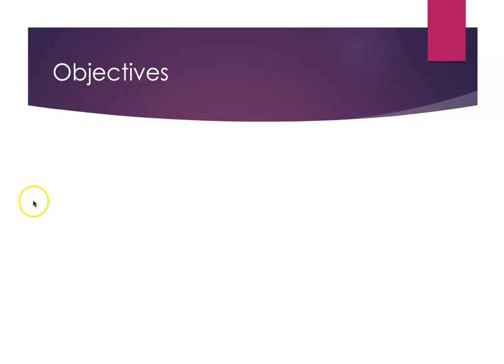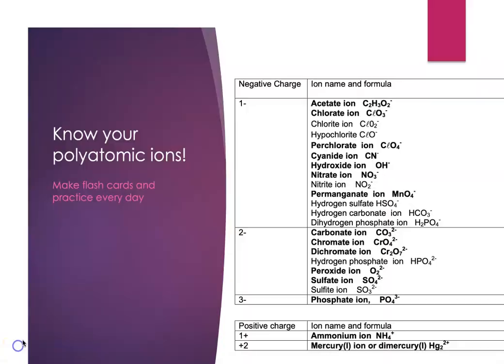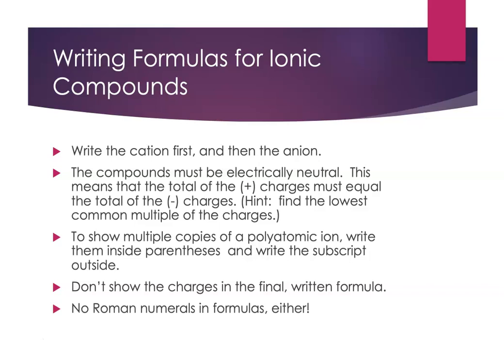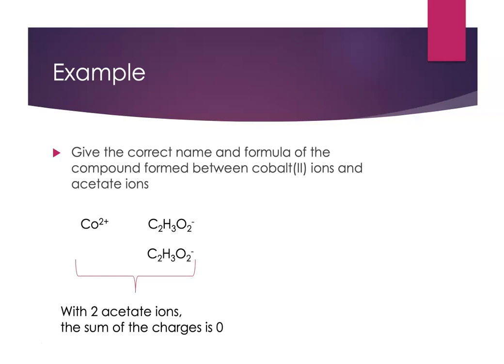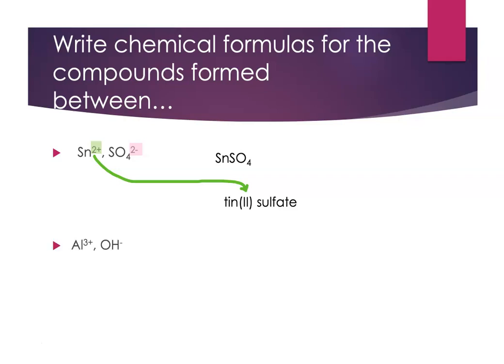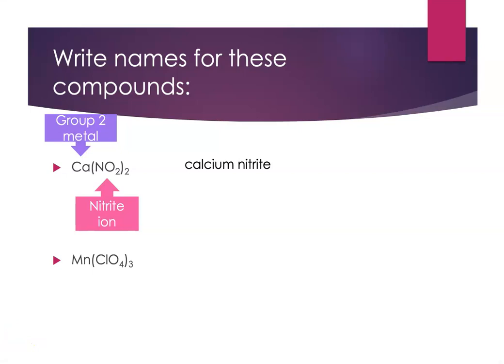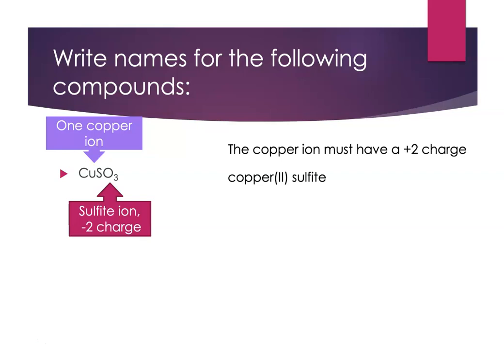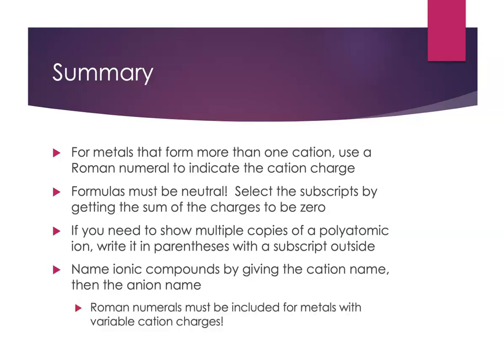Writing Ionic Names & Formulas for Compound with Polyatomic Ions & Variable Cation Charges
Formula writing takes practice!  Dr V reviews how to write names and formulas for compounds that contain polyatomic ions and transition metals.  Keep doing practice problems!